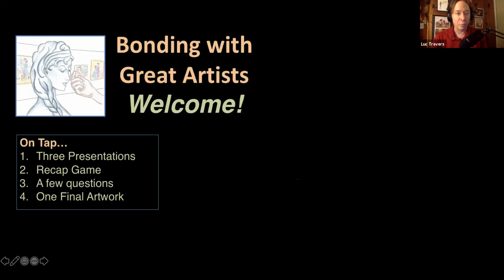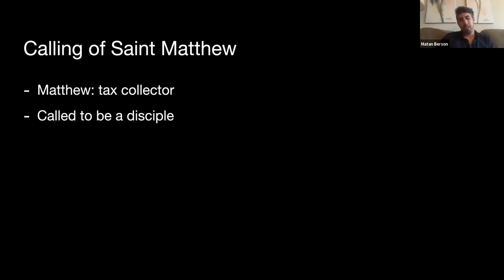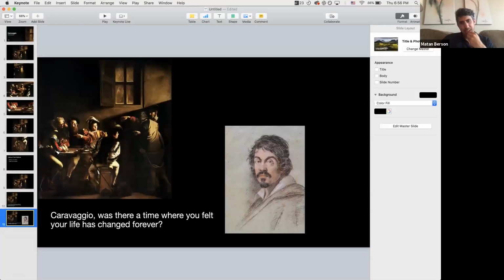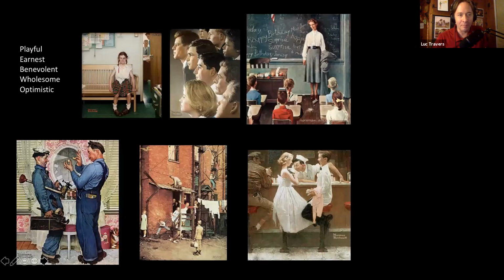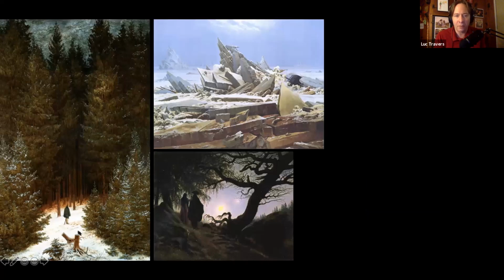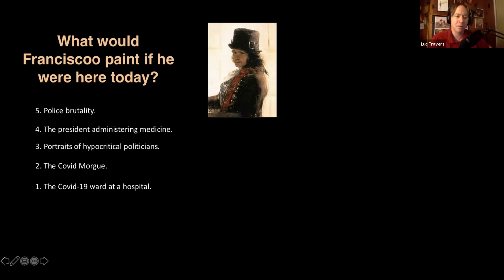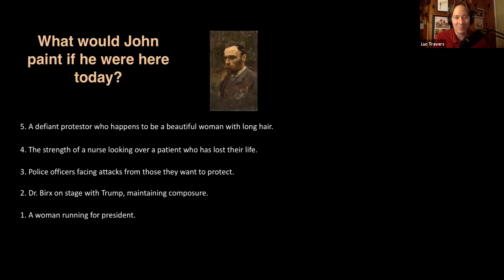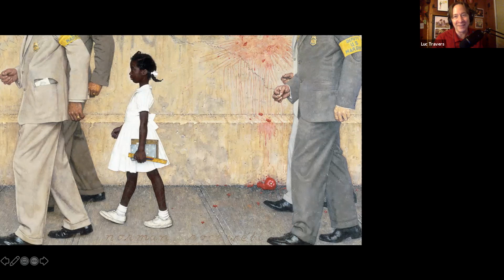BwGA #7 - Presentations and Recap